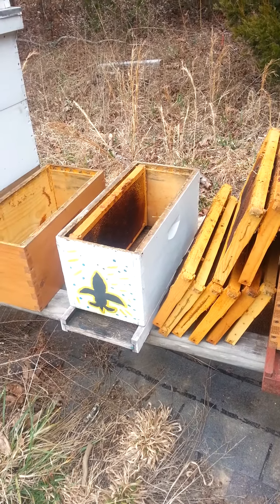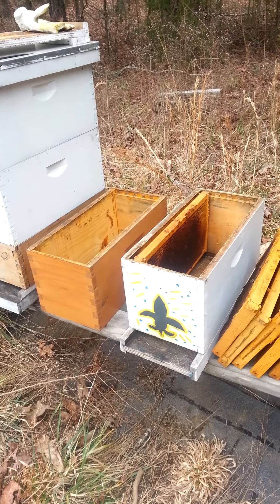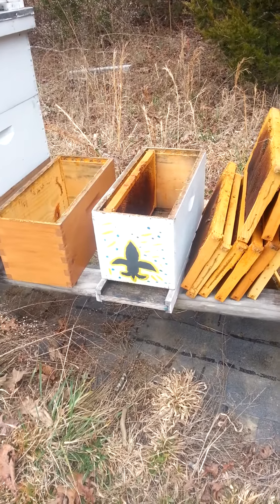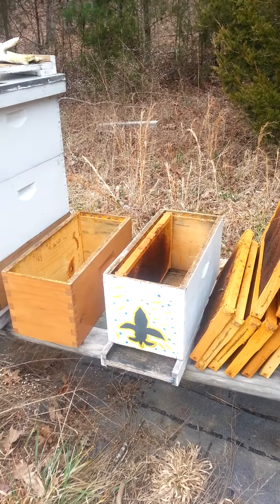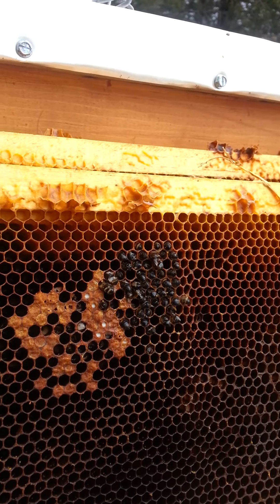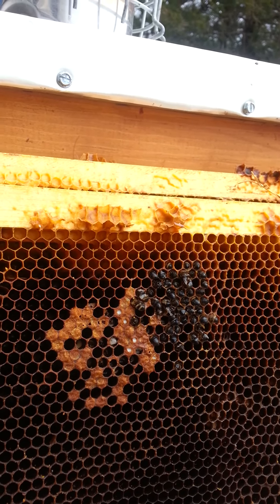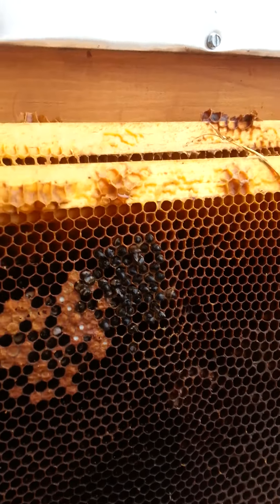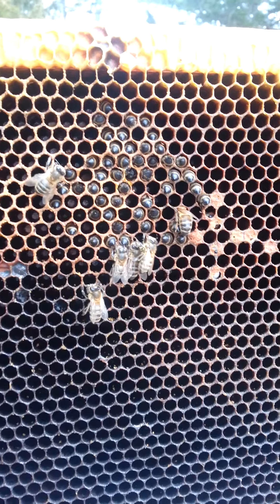Follow up on the double stack five frame nuc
Confirms my worry that this hive was in trouble.